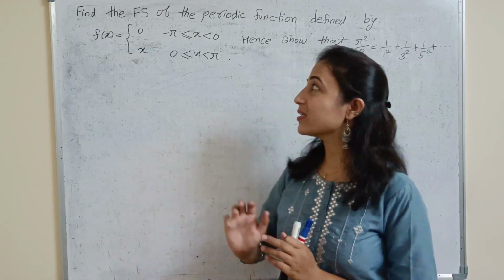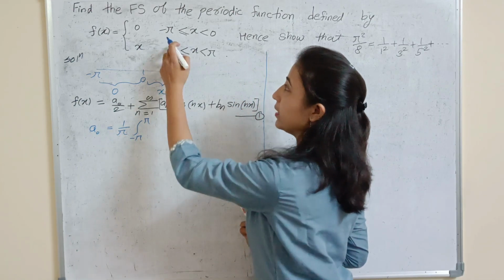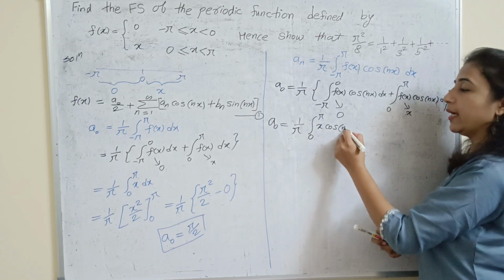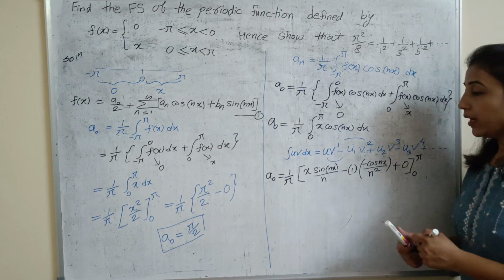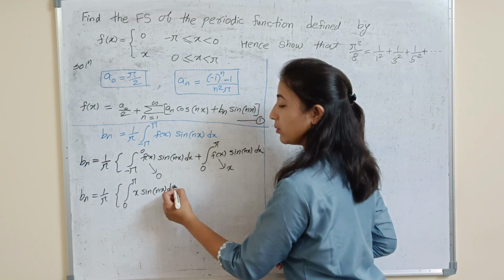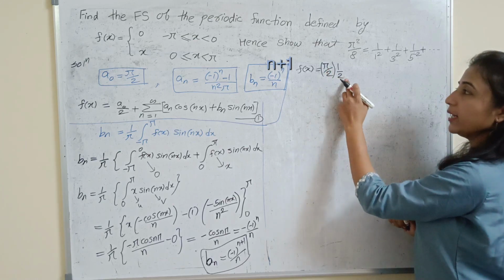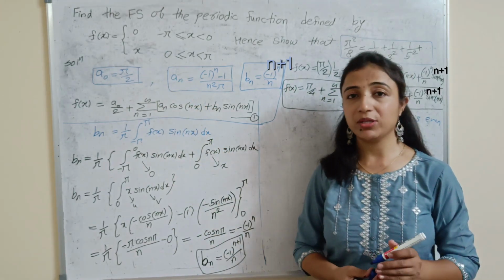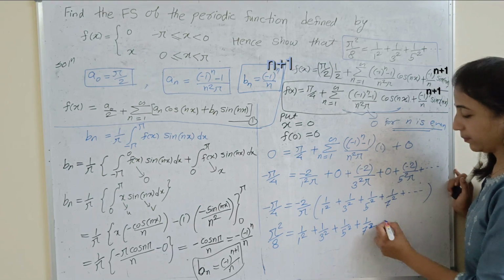Fourier Series important examples bsc maths || Fourier Series Engineering mathematics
Ex. Find the Fourier series of the periodic function defined by f(x) = 0 in [-pi, 0) and x in [0, pi]

fourier series half range sine and cosine series examples bsc maths
half range fourier series engineering mathematics
half range fourier series examples rules
half range fourier series examples for beginners
why even and odd function concepts are important in Fourier series?
fourier series even and odd examples and solutions
fourier series even and odd examples questions and answers
fourier series examples and solutions for even and odd function
even and odd function complete concepts to solve fourier series problem
Easy method to solve fourier series problems
even and odd function fourier series
even and odd functions fourier series
even and odd functions fourier series in english
how to find even and odd function in fourier series
odd and even function in fourier series
how to check even and odd function in fourier series
how to determine even and odd function in fourier series
even function and odd function in fourier series
even and odd function in fourier series
even and odd function of fourier series
what is even and odd function in fourier series
fourier series explained
fourier series b.sc 2nd year
fourier series btech
fourier series b.sc final year
fourier series dirichlet condition
fourier series exponential form
fourier series in hindi
fourier series example 1
fourier series example questions
fourier series examples and solutions in hindi
fourier series lecture 2 swati theng mathematics
example of fourier series with solution
full range fourier series example
fourier series engineering mathematics example
fourier series engineering mathematics
fourier integral engineering mathematics
fourier series engineering mathematics one shot